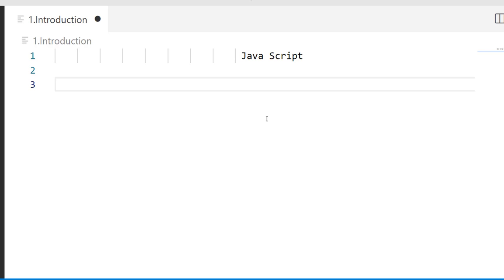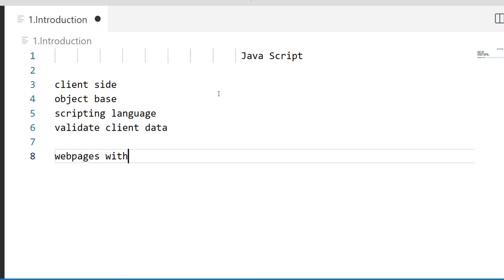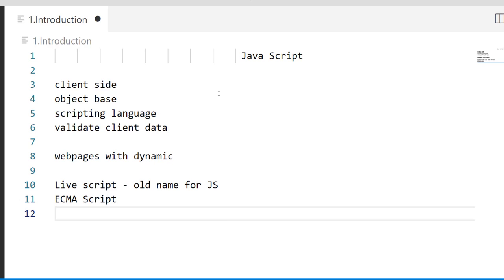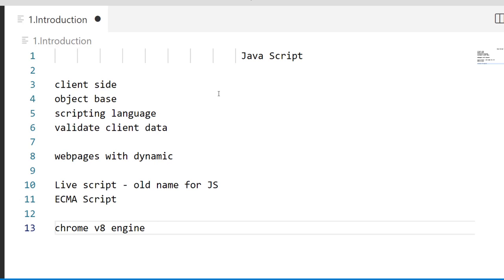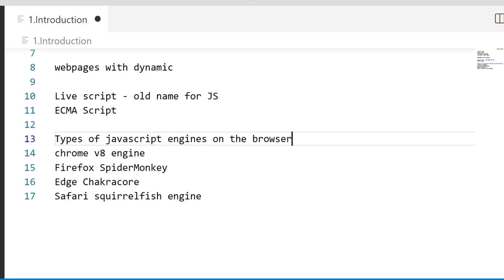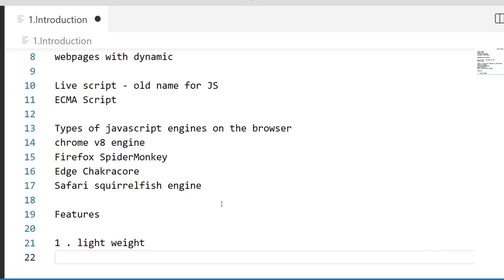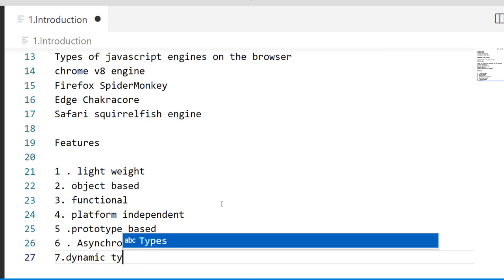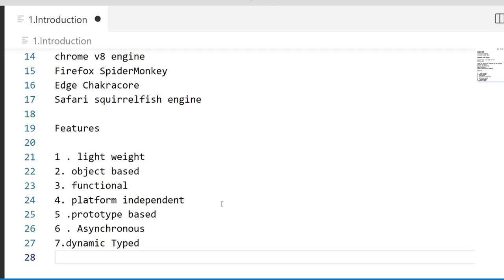learn javascript - lesson1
Java script for everyone